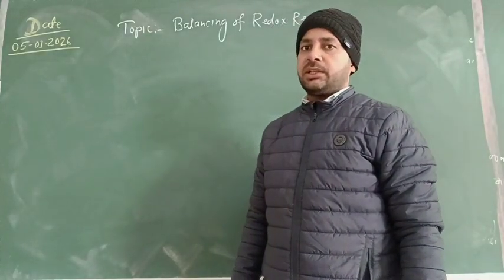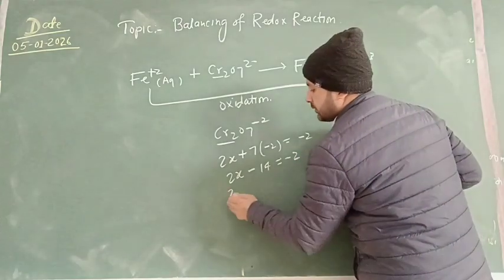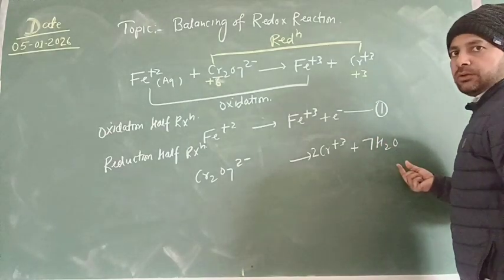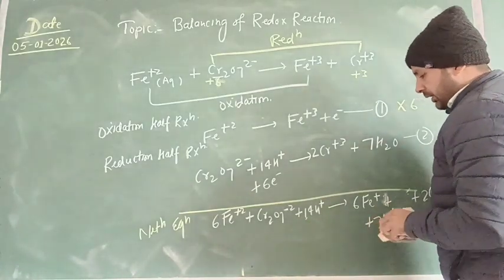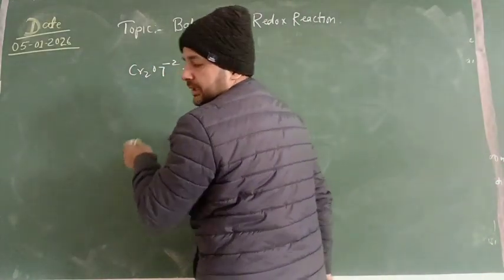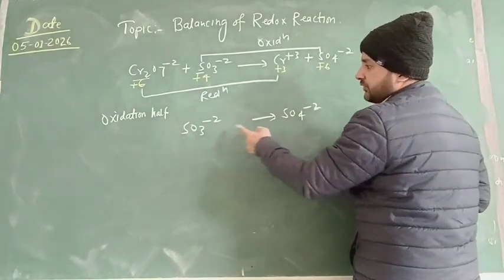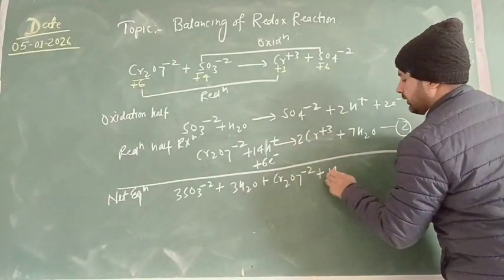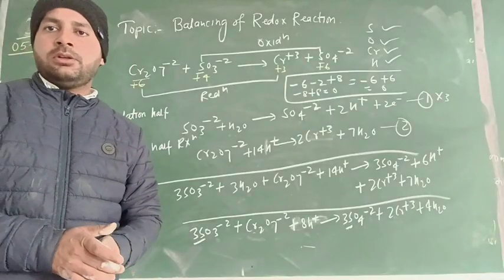Class XIth Chemistry Balancing of redox reaction